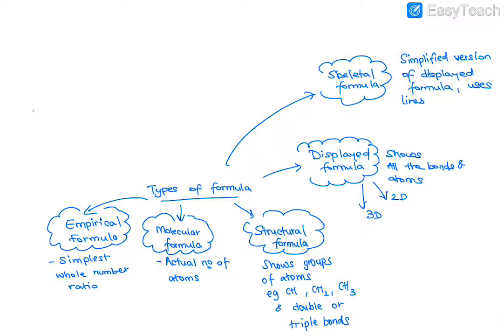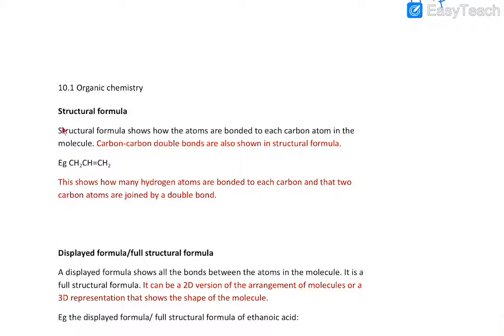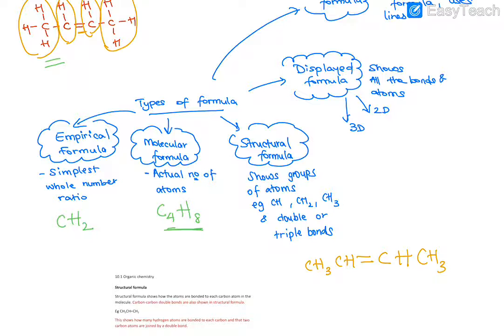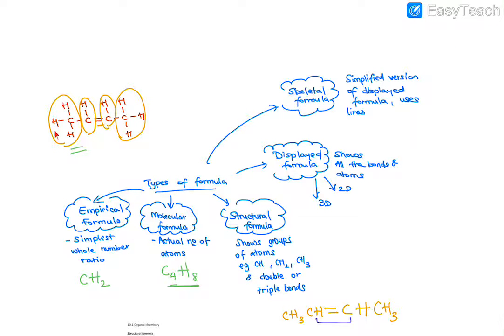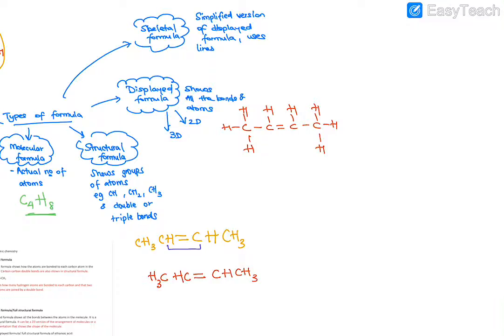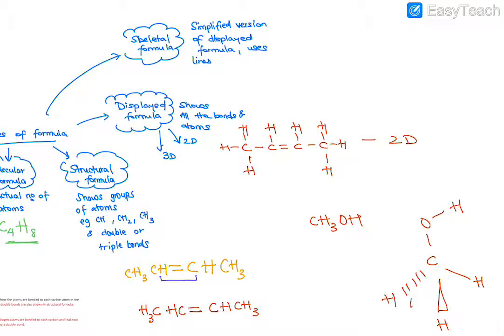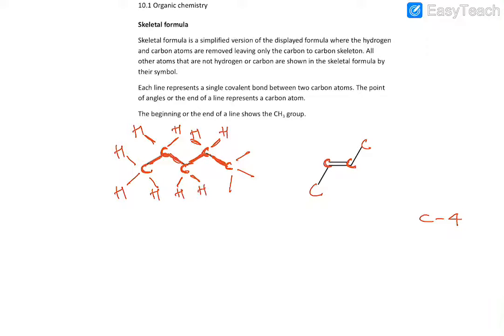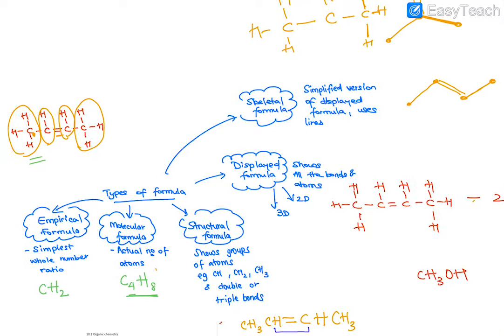IB chemistry- 10.1 Fundamentals of organic chemistry (part 5)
Types of formula